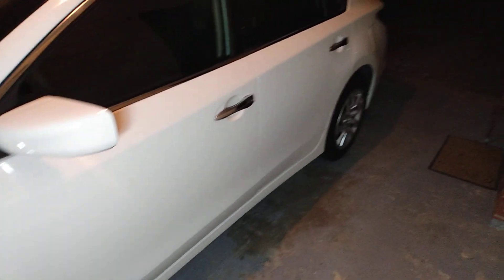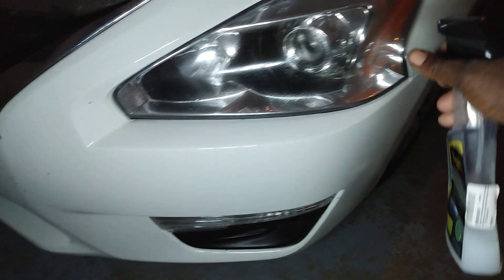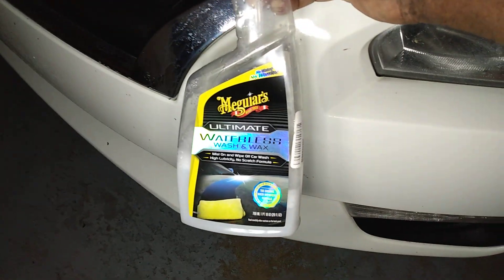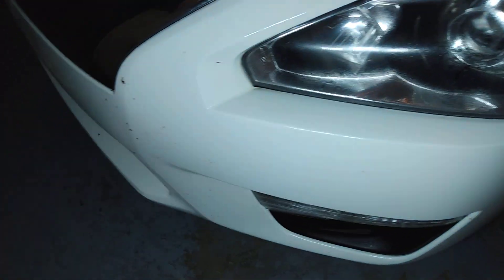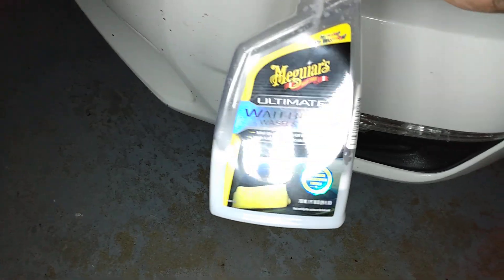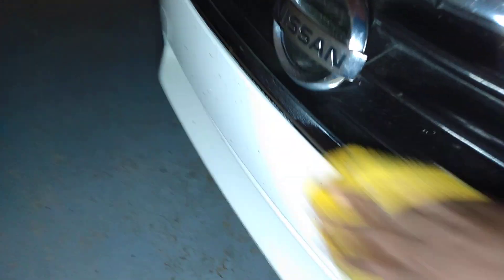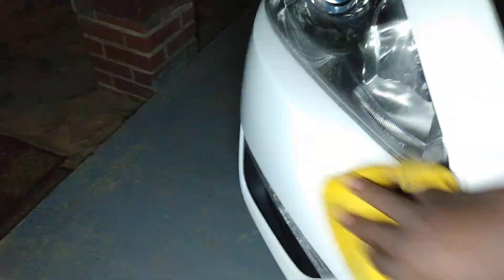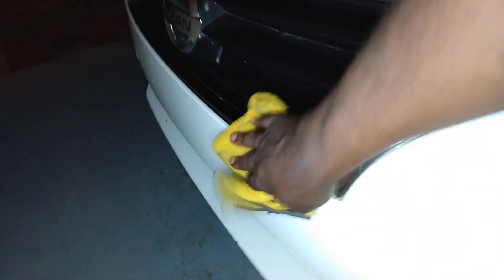meguiar's ultimate 🥏 waterless wash & wax keep my Nissan paint so slick pollen blows off 📴